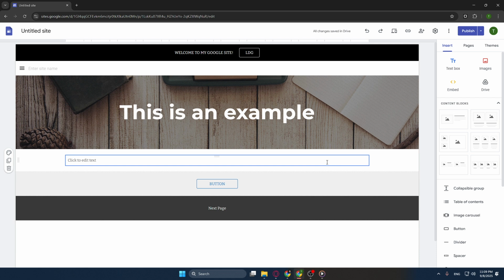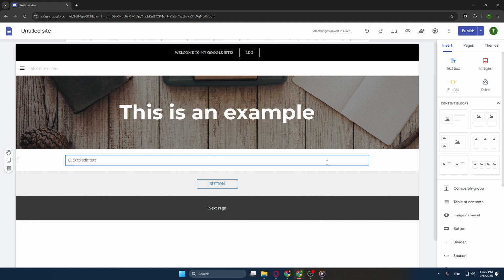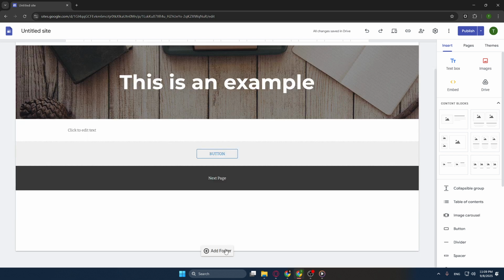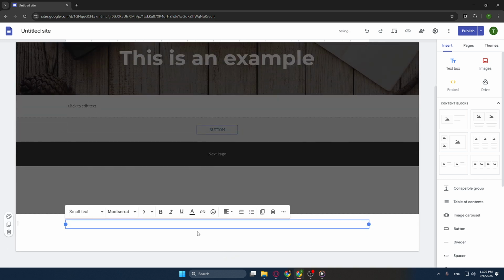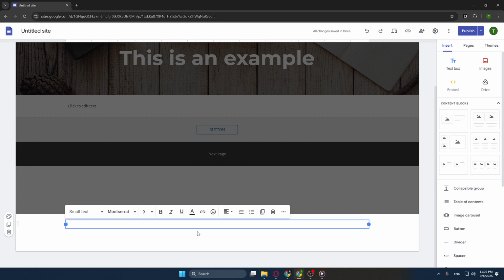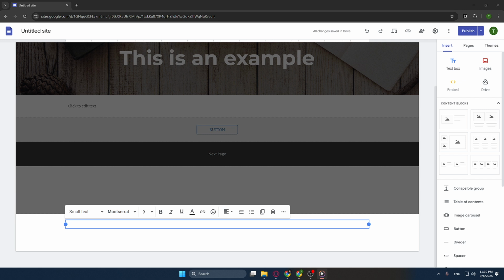How To Add Footer In Google Sites [2026 Guide]